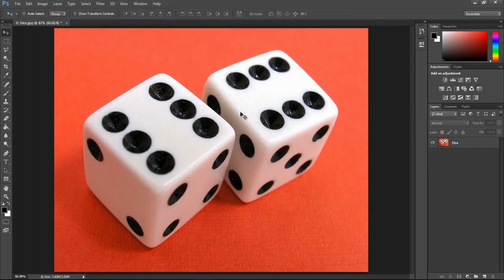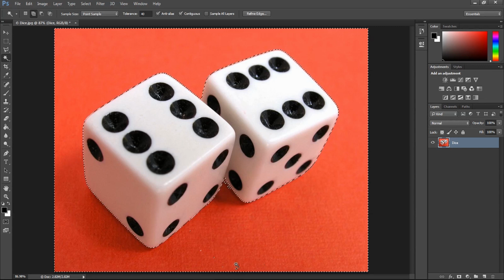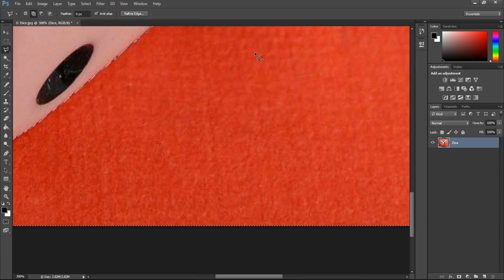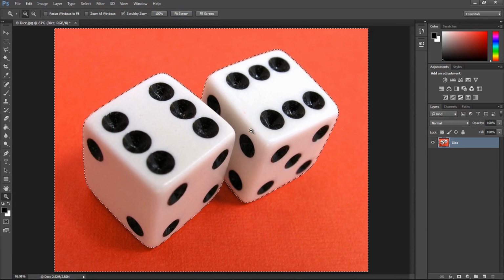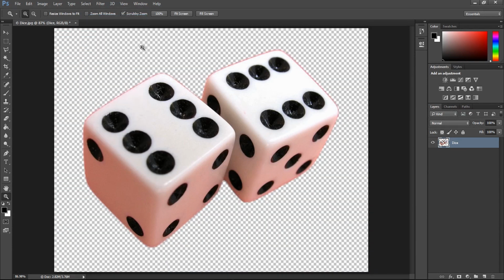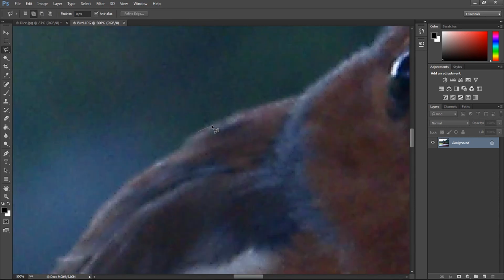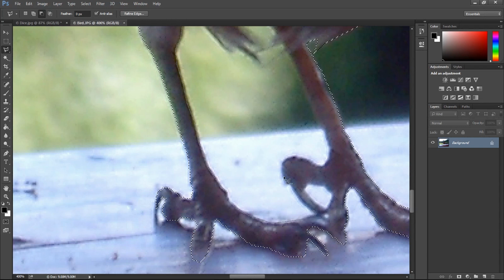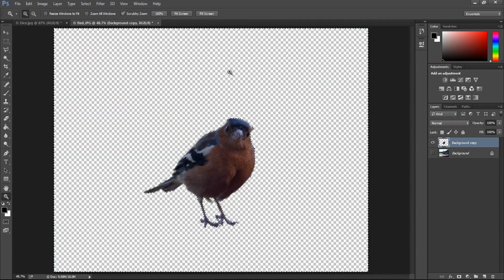How To Remove The Background From A Image In Adobe Photoshop CC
In this tutorial I will show you two of my favourite ways of removing backgrounds from image in Adobe Photoshop CC. The first way is using the Magic Wand Tool this way really works best for images with a more simple background e.g one plain colour as shown in the video. This way is very quick to do, were as the second way using the Polygonal Lasso Tool works well with more complex backgrounds, but can will take a lot longer to do. Remember using the Refine Edge setting can make a big difference in how the cut out image looks.